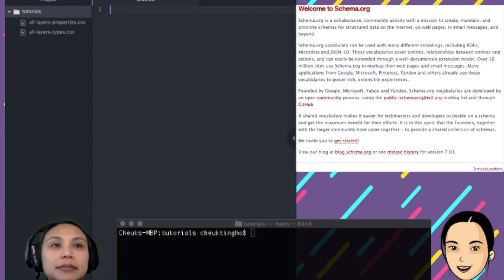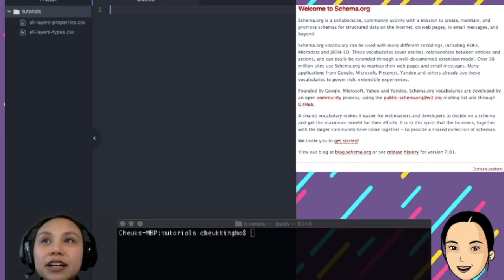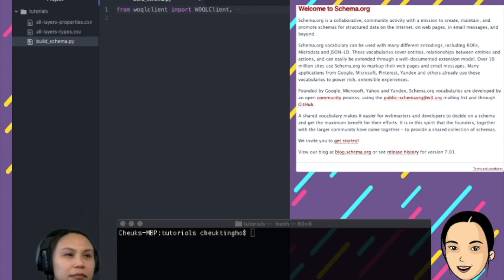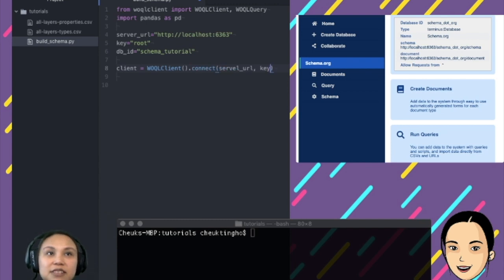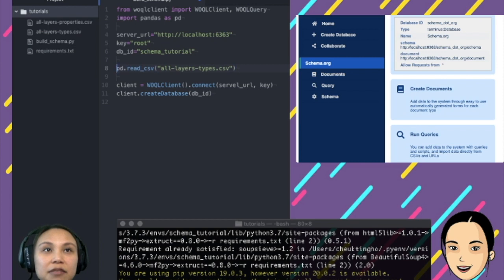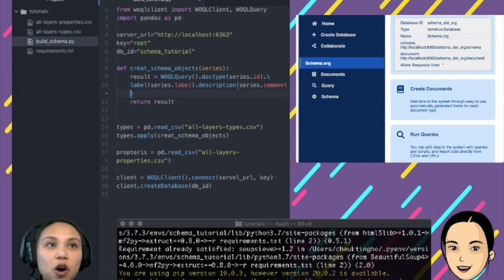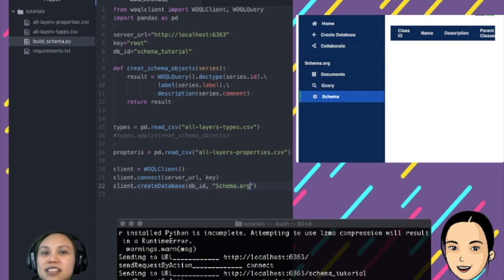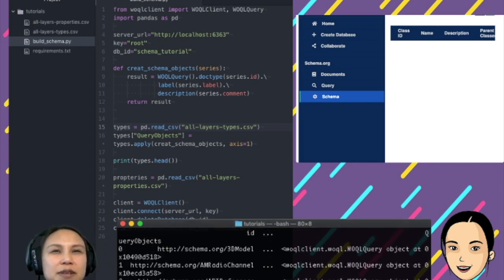World of WoqlCraft - Ep.1 making type opjects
First episode of World of WoqlCraft! We try to use the type provided form Schema.org to construct our schema objects in TerminusDB (p.s. sorry my connection got cut off, gonna fix this internet problem soon)